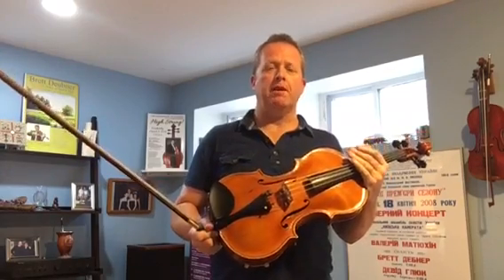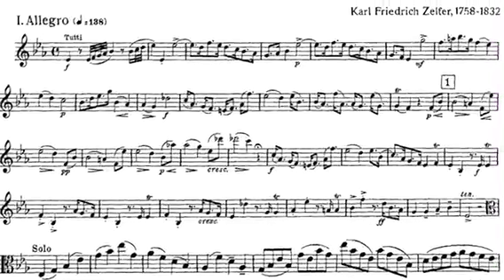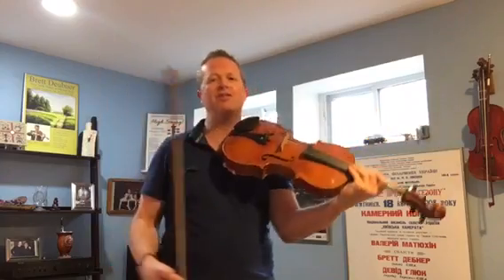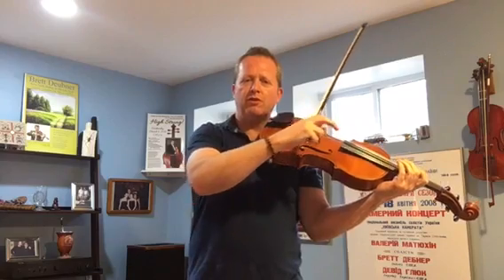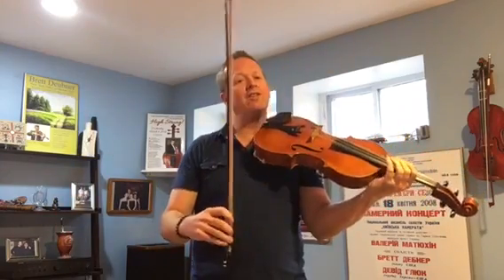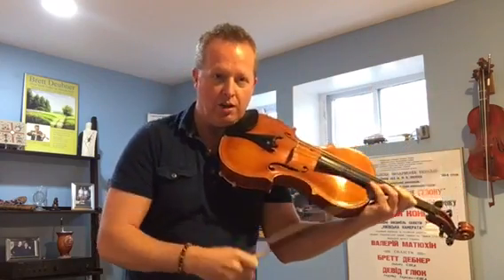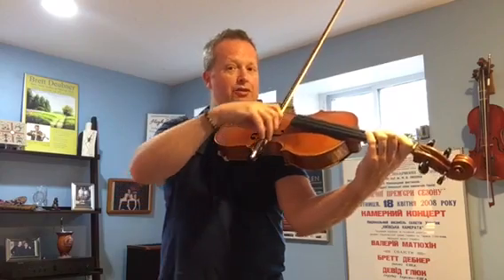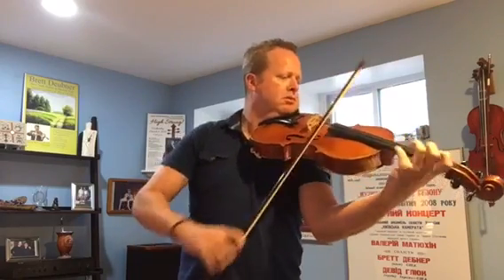Brett Deubner discusses the Zelter Viola Concerto